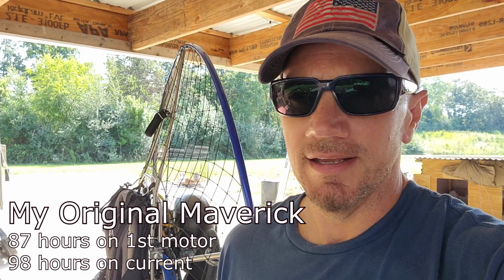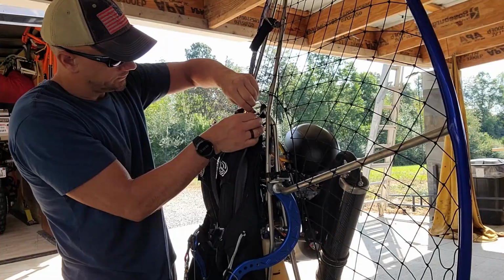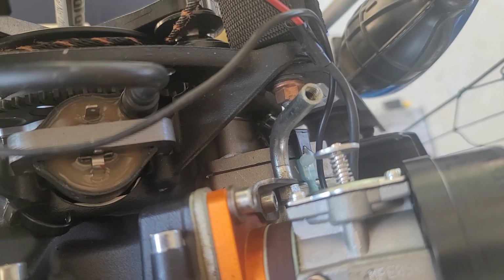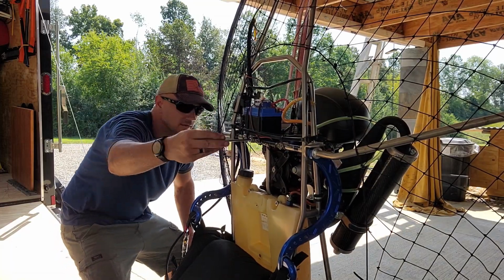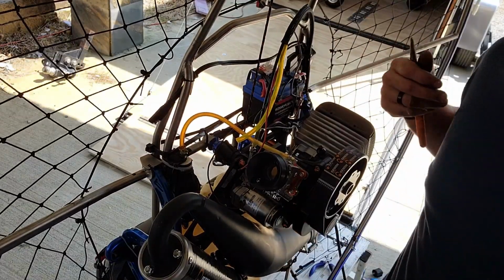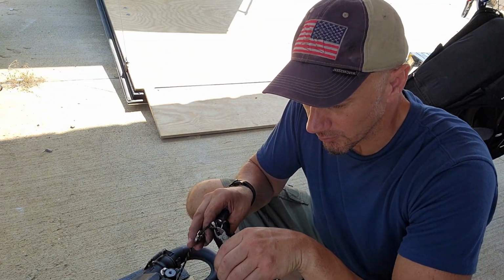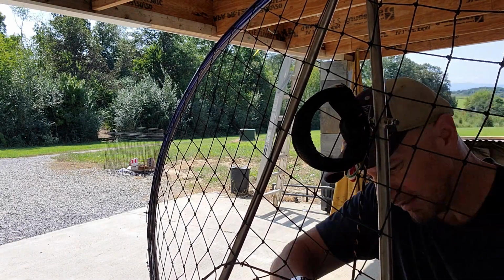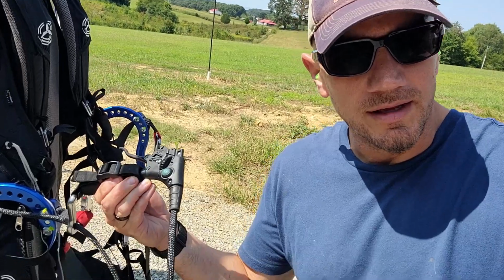Adam's Paramotor Life - Motor Swap - Moster 185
Today we swap out our 100 hour motor for a new Dual Start.  Not too difficult overall.